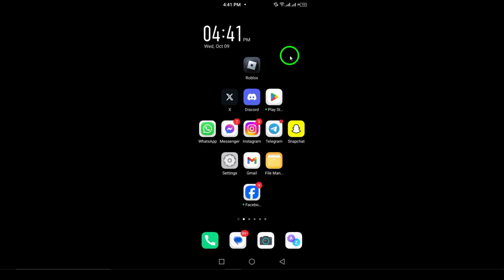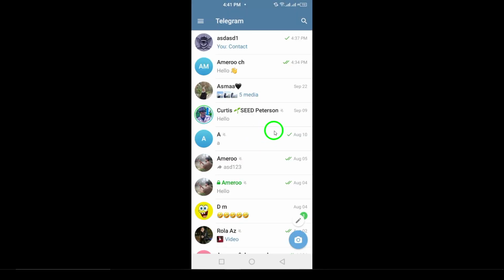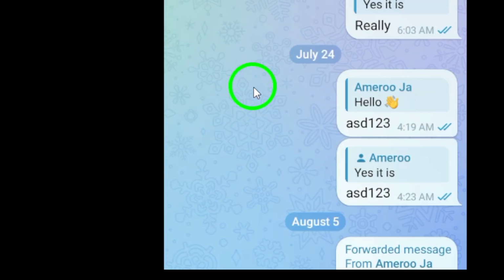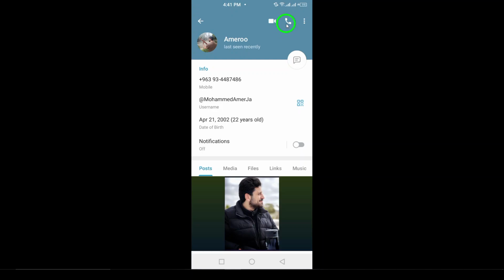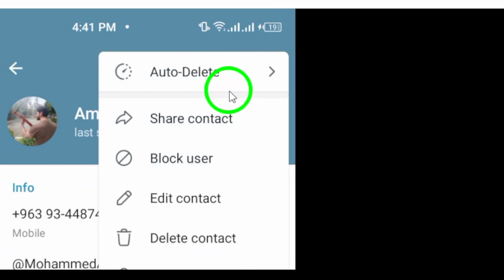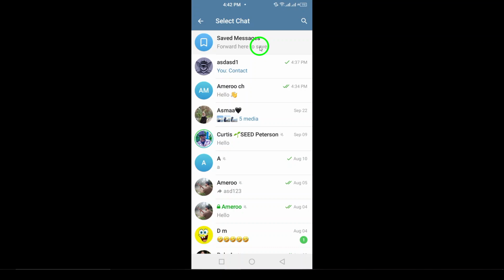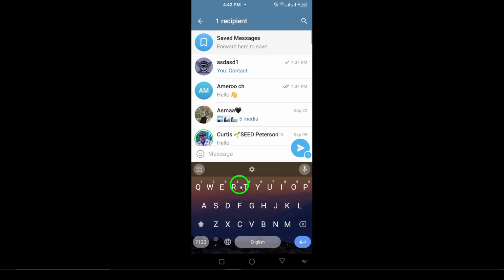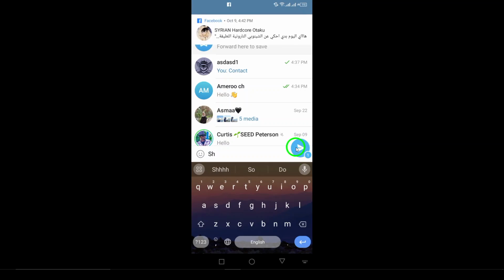How To Share A contact on Telegram (Updated)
Learn how to share a contact on Telegram with our updated guide! This video will show you how to quickly share important connections with friends and groups. Follow the simple steps below and start sharing today!

Steps:
1. Open Telegram on your Android device.
2. Open the desired chat.
3. Tap the contact name at the top.
4. Tap the three dots at the top right.
5. Tap on "Share contact."

Chapters:
00:00 Intro
00:12 Soultion
01:05 Outro